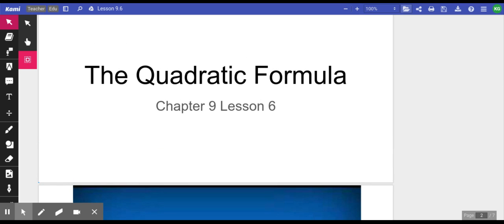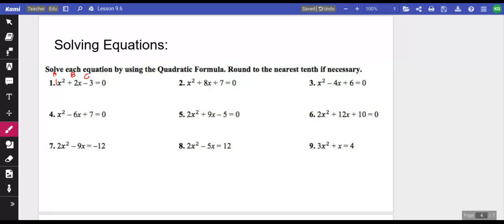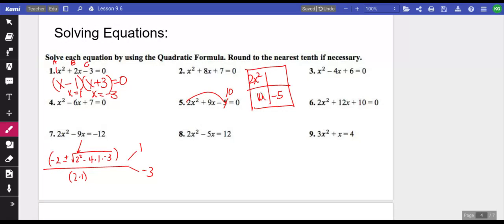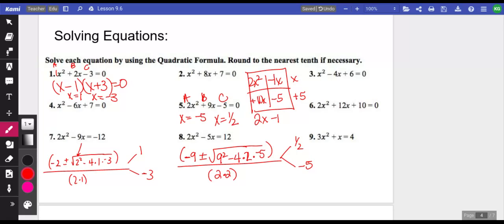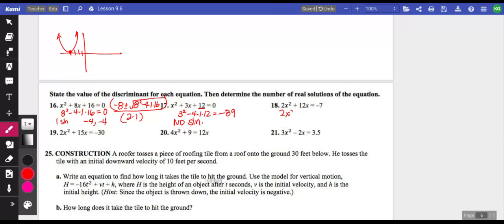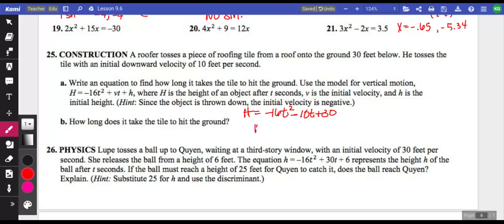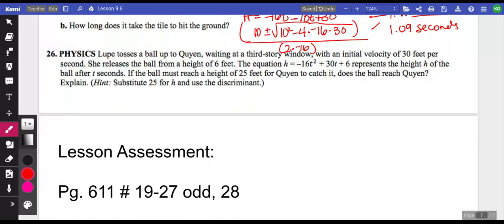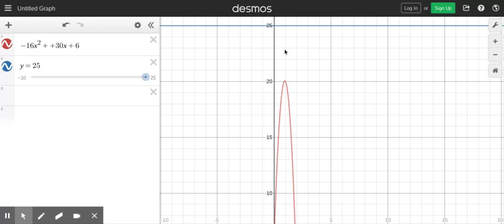Alg. Lesson 9.6